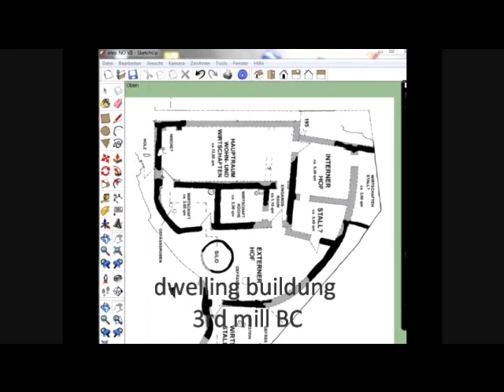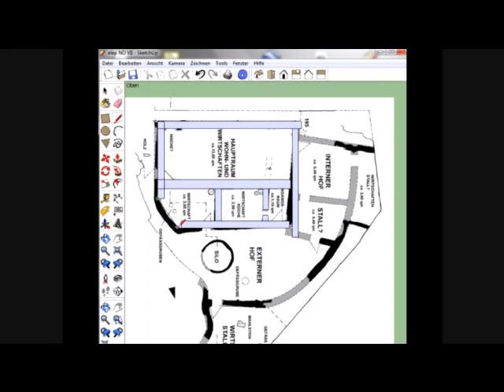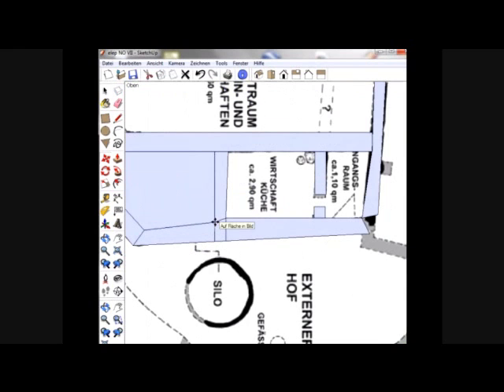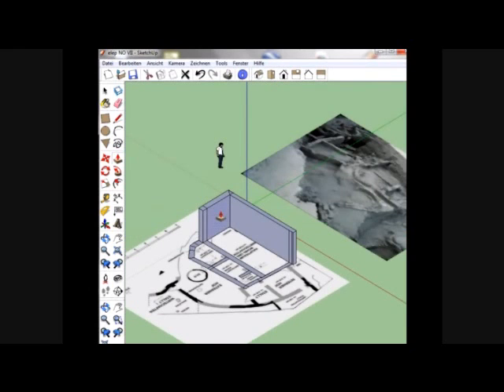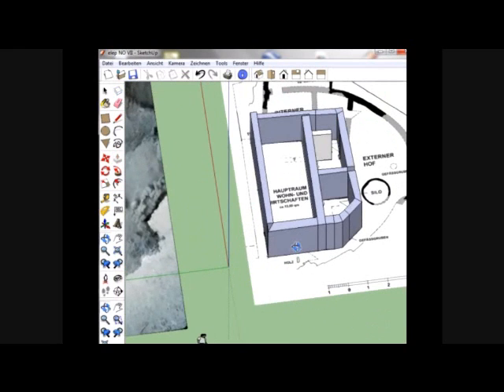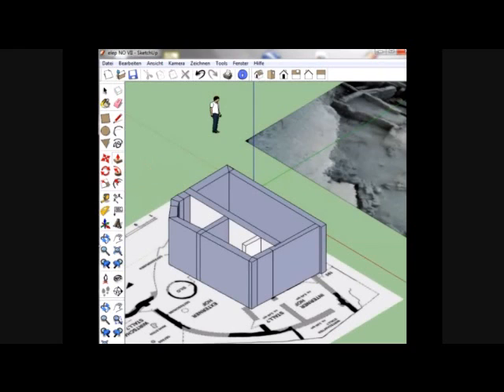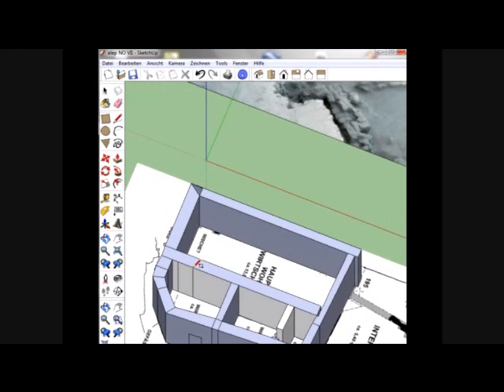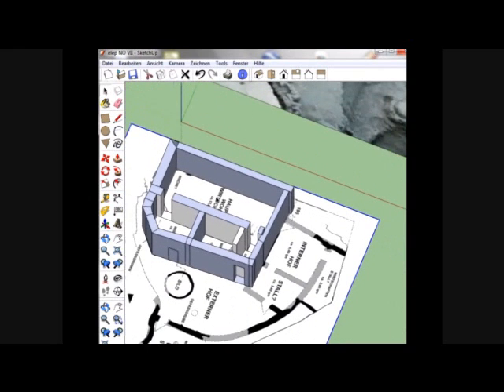reading architectural drawings - a reconstruction drawing at Elephantine - the new edition (3)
Making the 3D reconstruction drawing of a dwelling house at Elephantine, Egypt, 3rd mill. BC